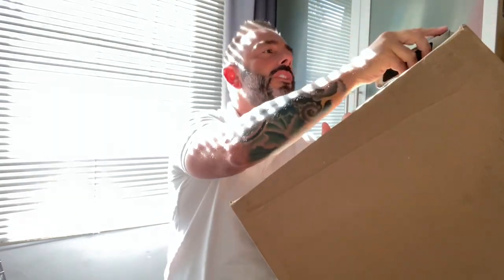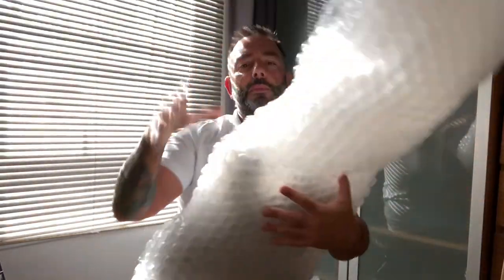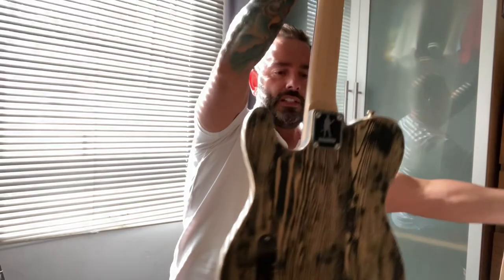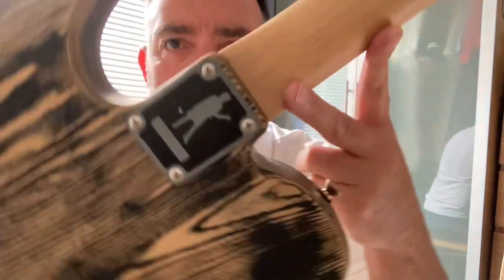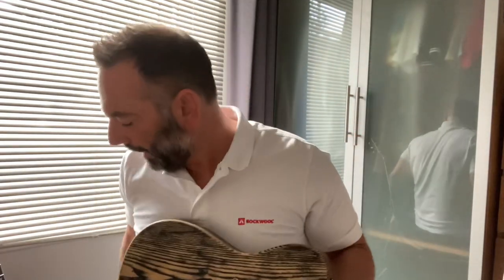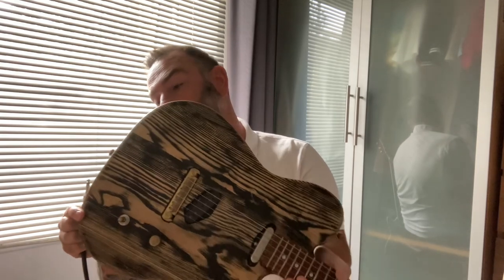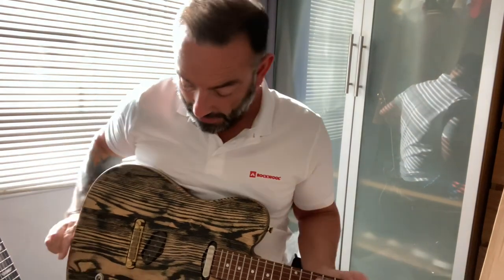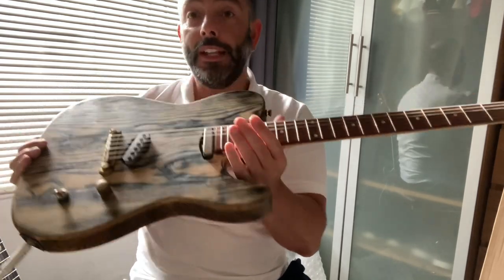Slick SL50 telecaster unboxing review. Great alternative to Harley Benton for the money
Bit of a rush this morning, we’ll take a better look in the next video